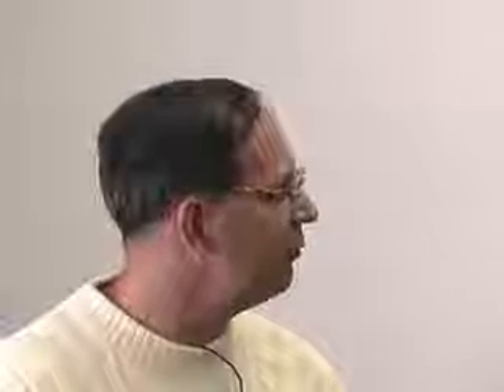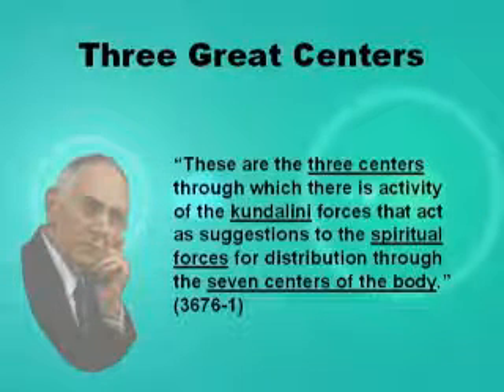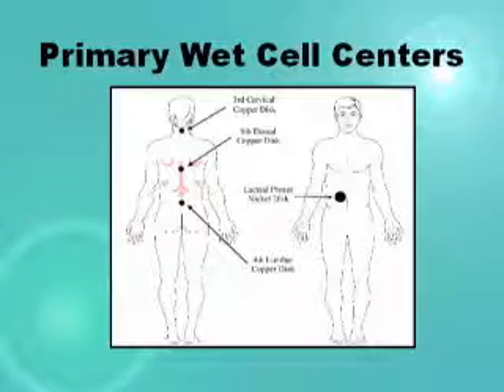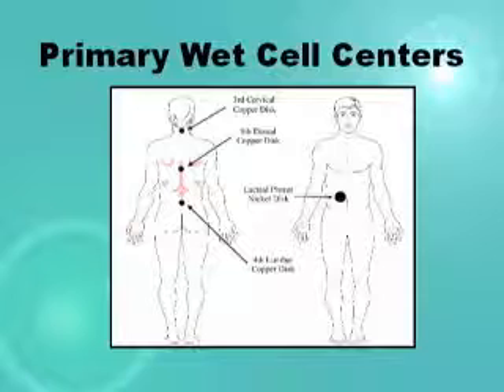Great Centers -- Edgar Cayce Health Readings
Anatomy, Physiology, and Pathology in the Health Readings of Edgar Cayce Video 3i: Great Centers -- The video segments in this collection are excerpted from a lecture series containing over 4 1/2 hours of lectures with Powerpoint Slideshow. The lectures were given by David McMillin at the Association for Research and Enlightenment (A.R.E.) in Virginia Beach in December, 2002.  Edgar Cayce is a prominent figure in the development of the holistic health movement in America.

This video selection focuses on important centers along the spine and in the abdomen that Edgar Cayce consistently emphasized in his health readings.  In particular, these centers were frequently mentioned by Cayce in the context of treatments such as the wet cell battery for regeneration of nerve tissue and osteopathic manipulations to coordinate the nervous systems.

Best wishes,

David McMillin